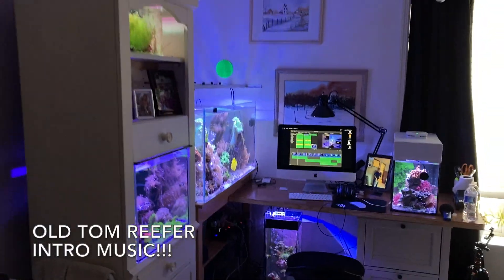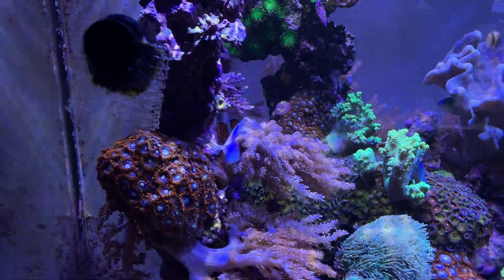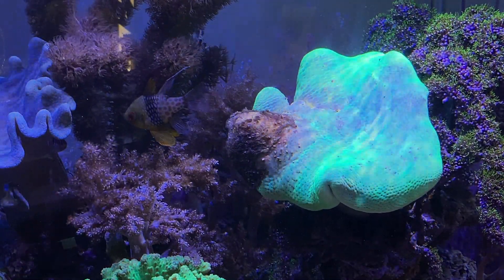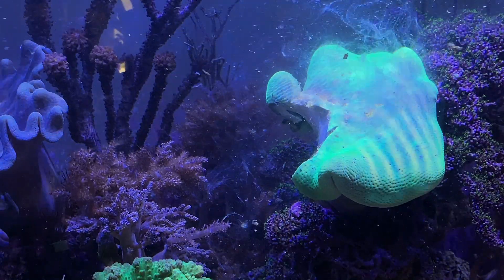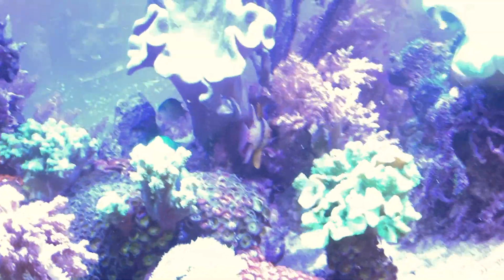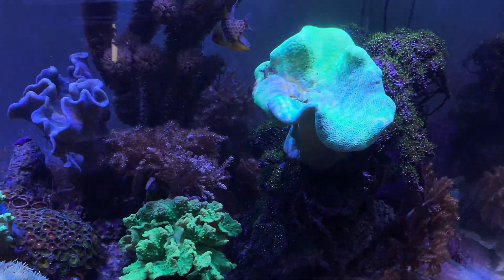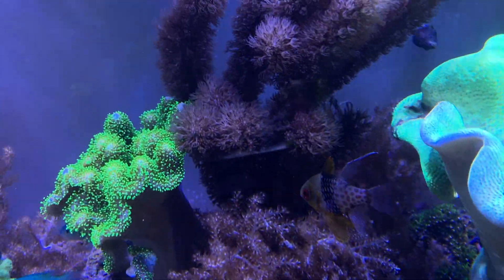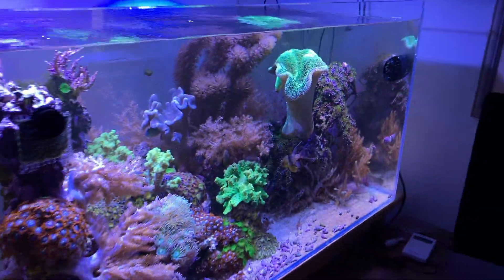Reef Tank (SAVE YOUR CORAL FROM DYING) A Simple Method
See how Tom deals with a diseased leather coral. Sometimes letting things be is not enough.

30 Gallon Reef Set Up - You Wont Believe! (SYDNEY, AUSTRALIA) Reef Tanks Around The World